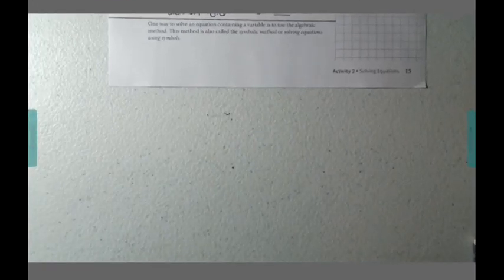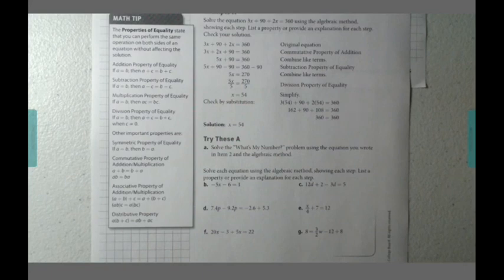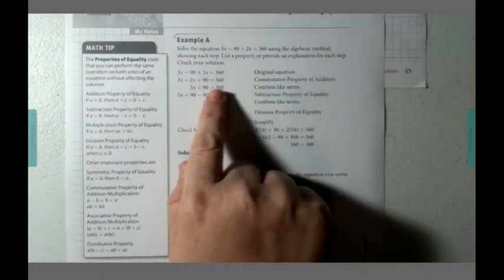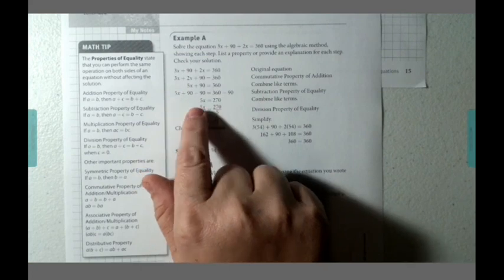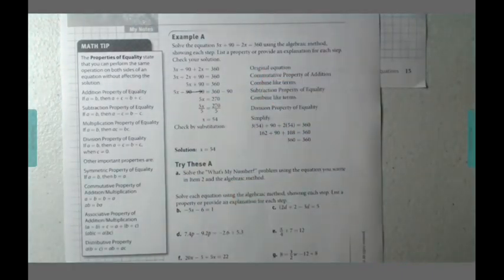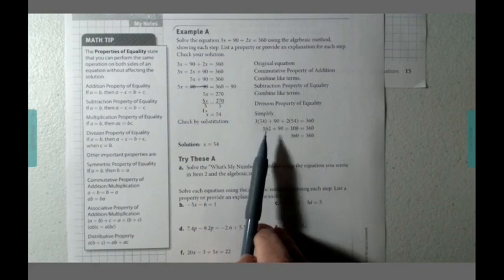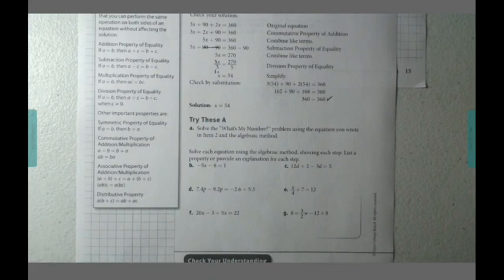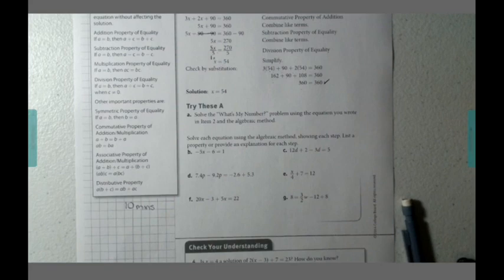Alg Lesson 2-1 Section 2